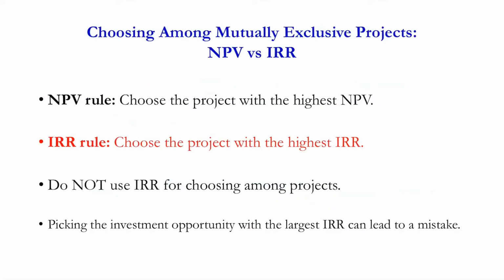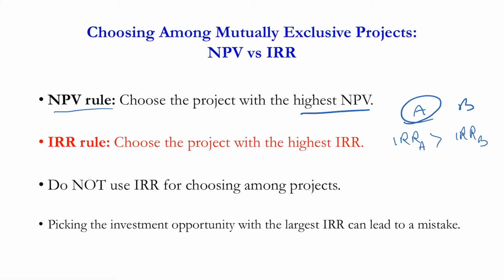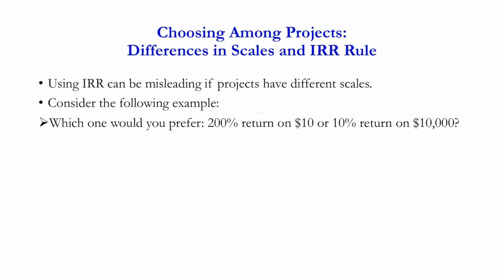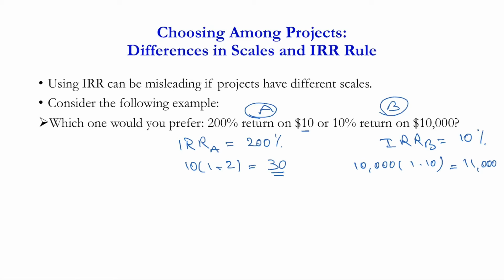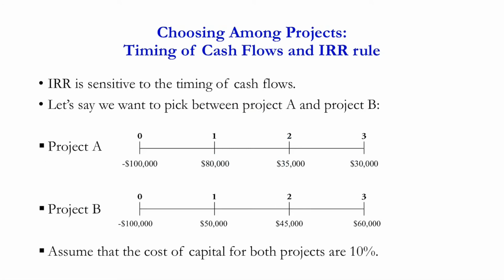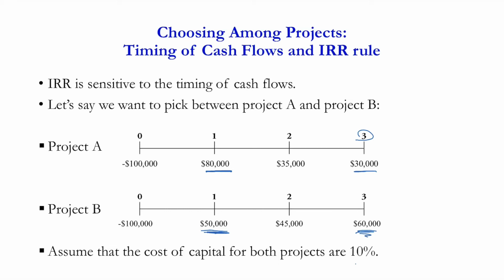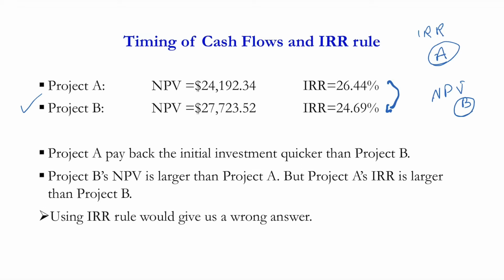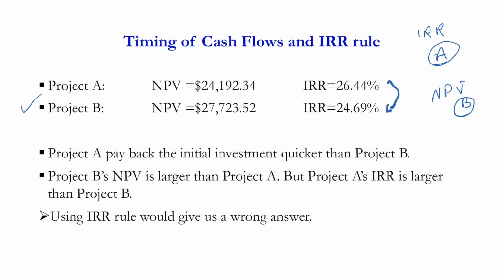Mutually Exclusive Projects: IRR vs NPV Rule